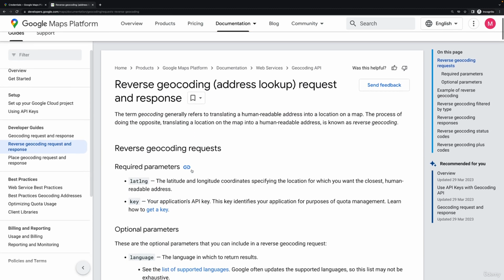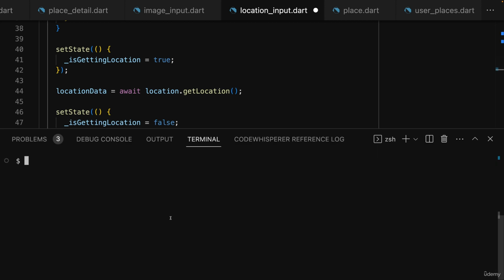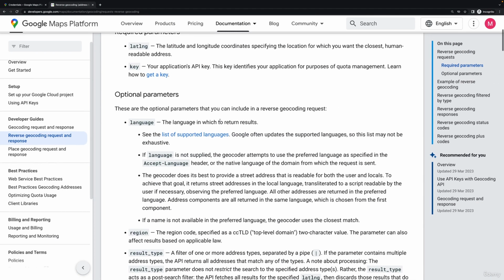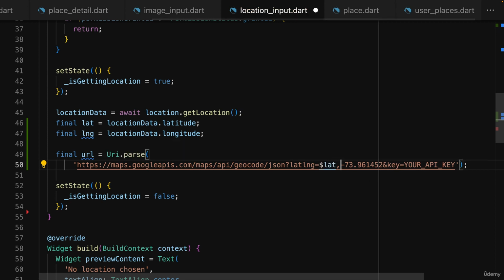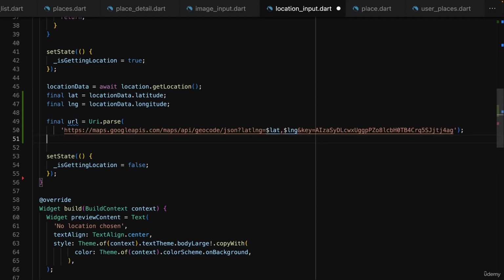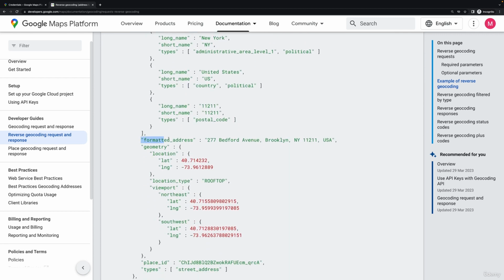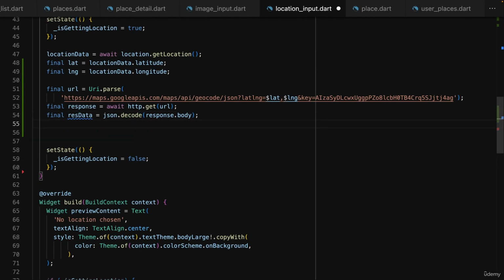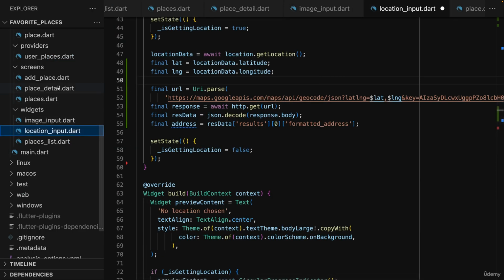248 Using Googles Geocoding API